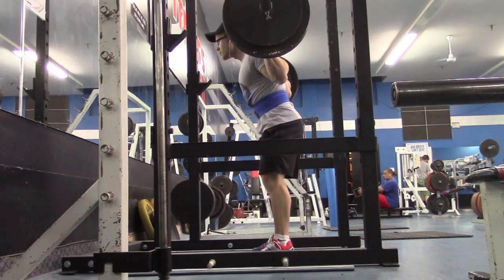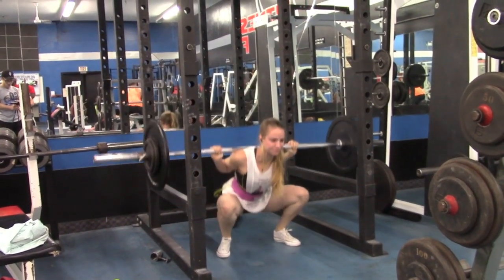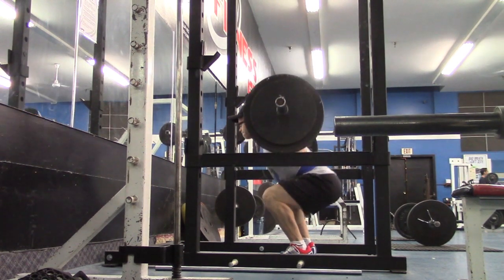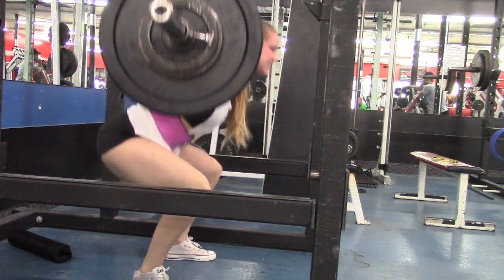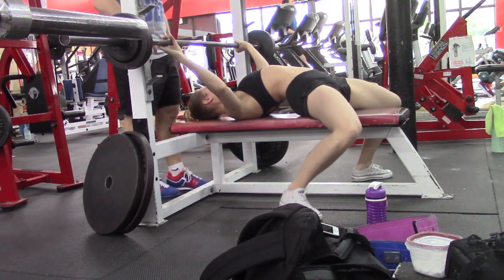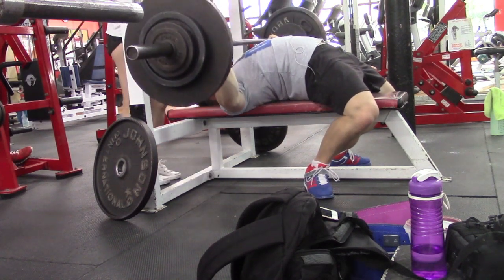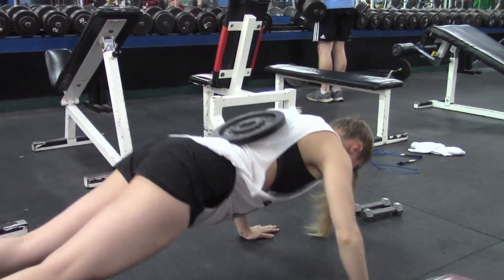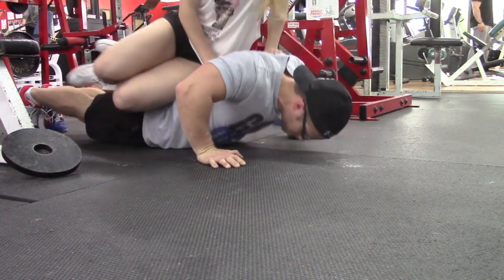Full Squat and Bench Workout with Robin and Jeff (+commentary)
FOR CONTEST PREP/ COACHING from Jeff

FOR CONTEST PREP/ COACHING from Robin

If you have any questions you'd like answered by icecream4PRs, you can find us here:

icecream4PRs Facebook page (COMING SOON.jpg)

but in the meantime...